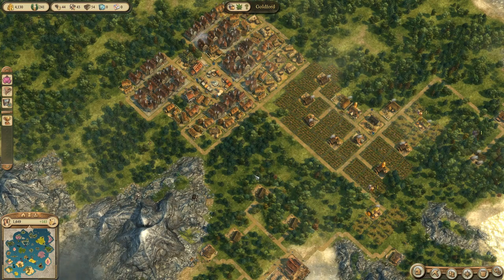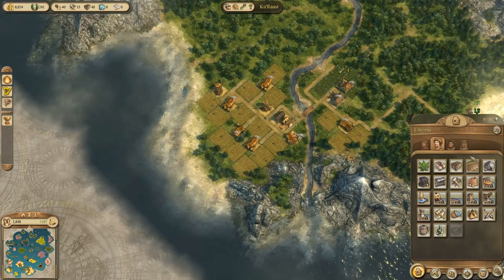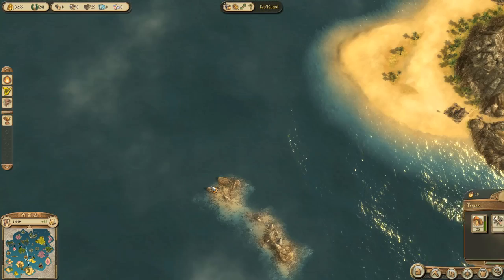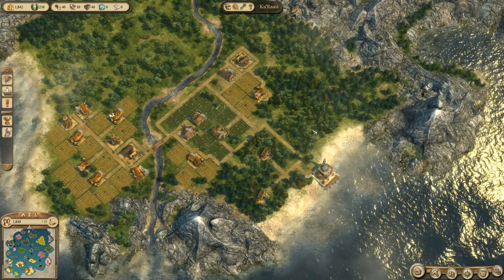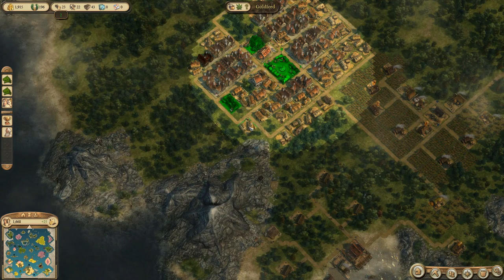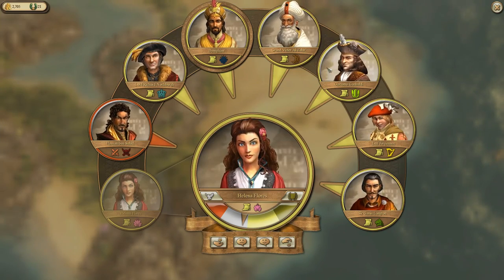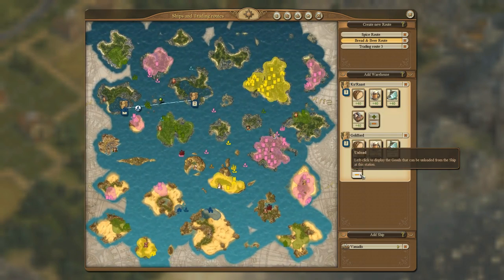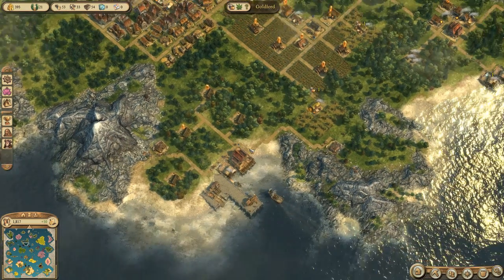A SiC Play: Anno 1404 - Venice: Guild Master # 4. Bread and Beer For The Masses!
A sad mistake thanks to me playing Squad led me to not recording my voiceovers and having to narrate the video again after the fact, but we do manage to get a lot done in this ep. We expand towards other islands and increase production and effectiveness of current infrastructure.